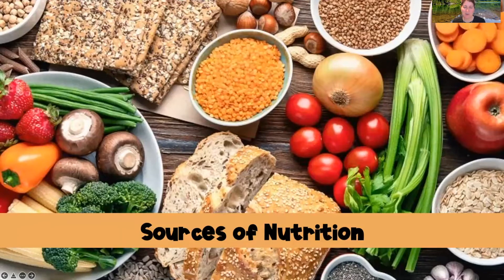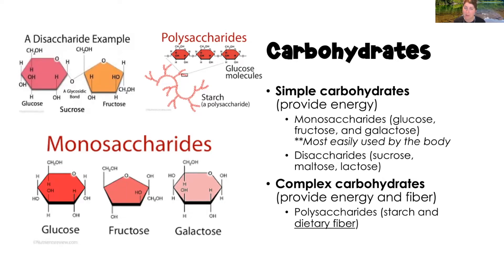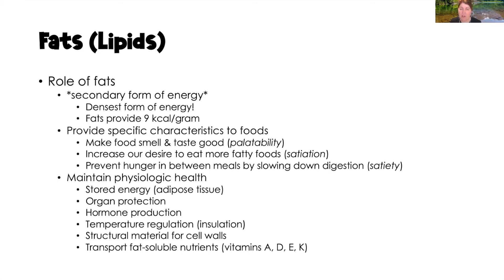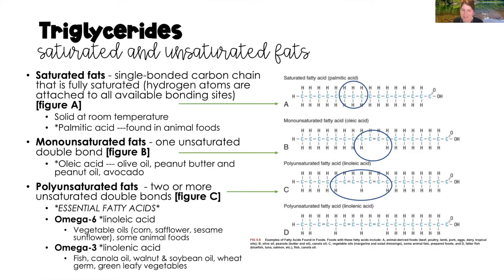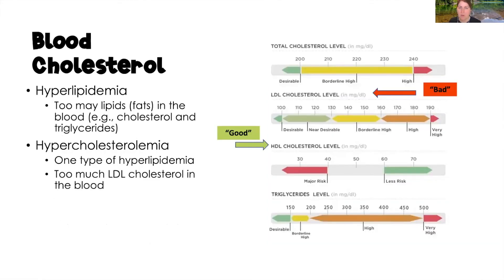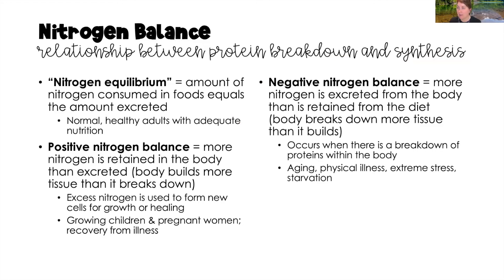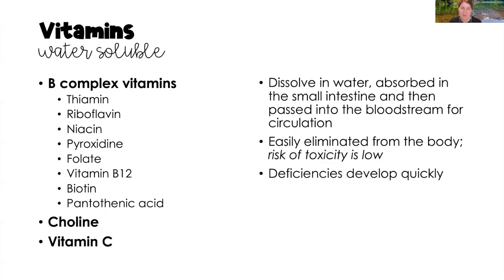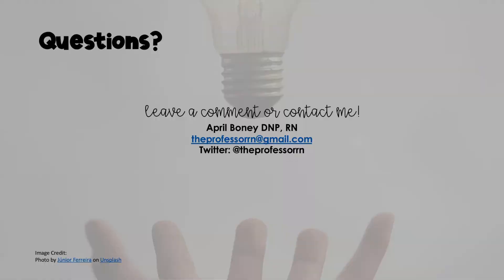Sources of Nutrition / Carbs, Fats, Proteins, Vitamins, Minerals / FREE Study Guide w/22 questions!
This video is another in my nutrition for nurses series and covers sources of nutrition, including carbohydrates (simple & complex), fats (triglycerides, phospholipids, & sterols), proteins (amino acids), vitamins (water & fat-soluble), and minerals (major & trace). I will also break down the differences between saturated, monounsaturated, and polyunsaturated fats.